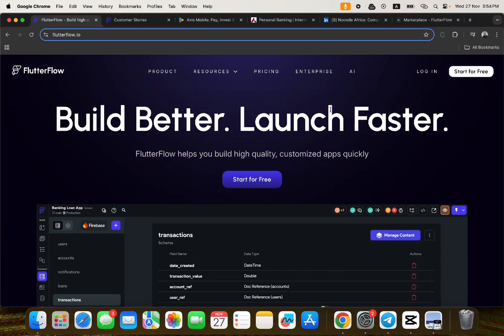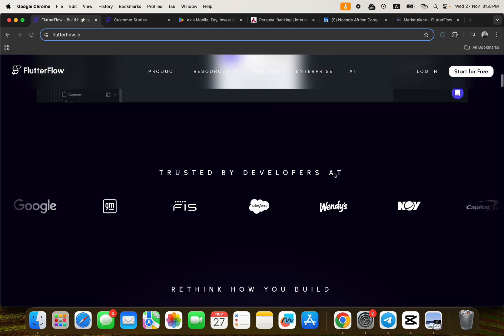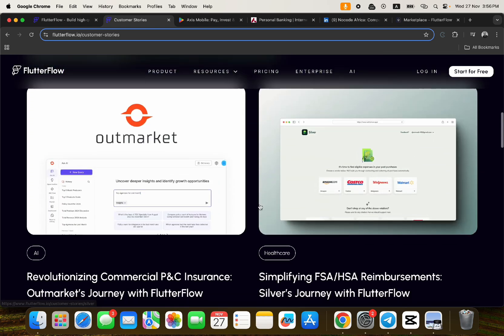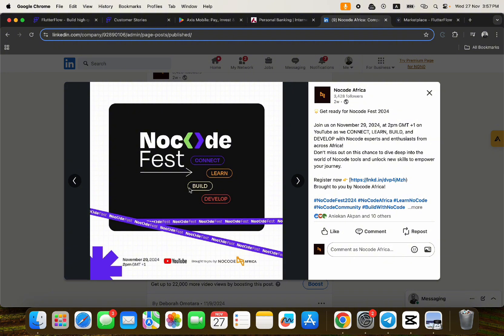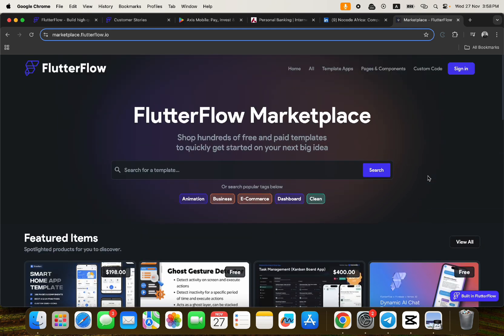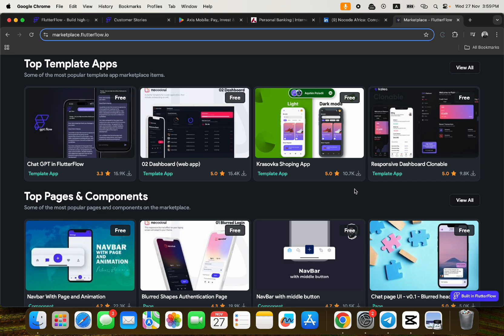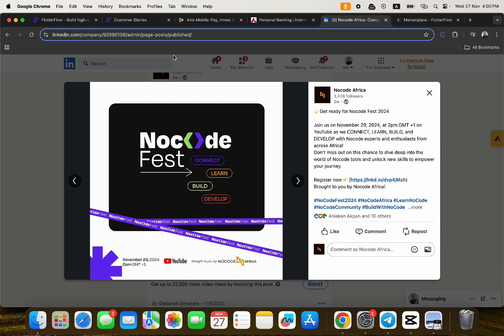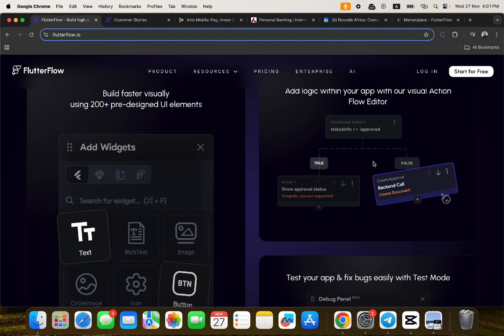How One of India's Biggest Banks Built This App Without Coding Using FlutterFlow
Can You Believe This App for One of India's Biggest Banks Was Built Without Coding Using FlutterFlow?

FlutterFlow is powerful and you should use it to build apps without coding.